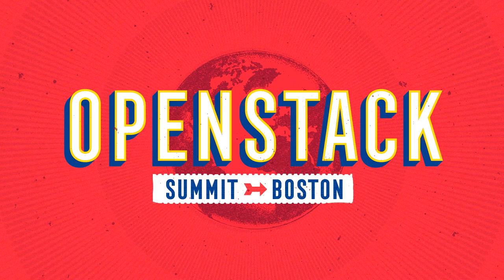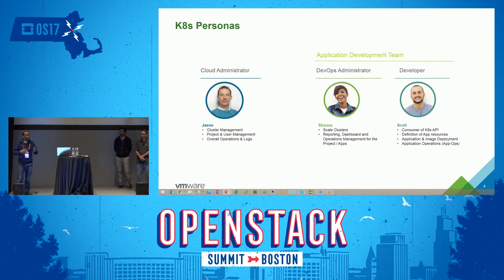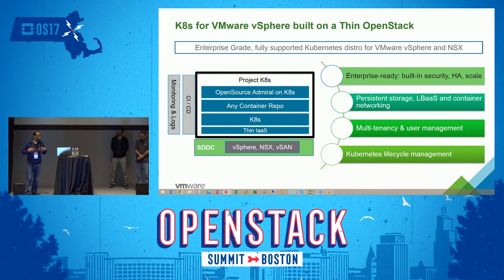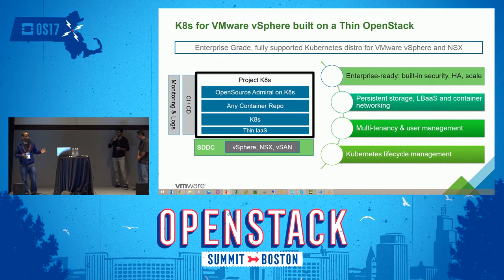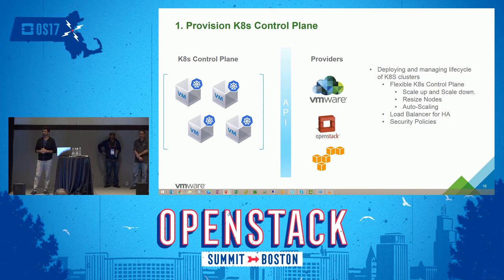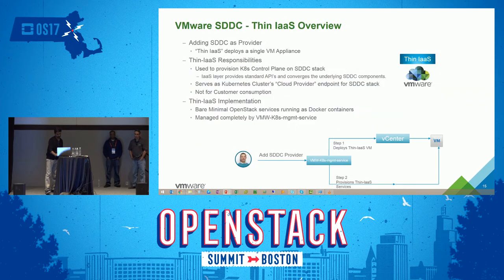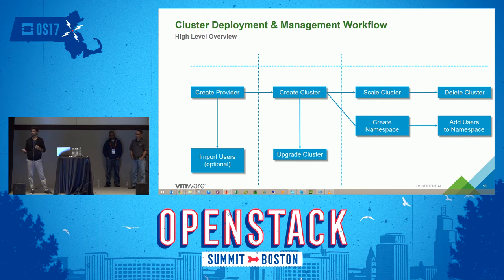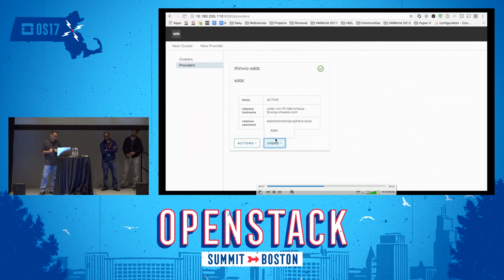VMware - Running Kubernetes on a Thin OpenStack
Kubernetes is leading the container mindshare and OpenStack community has built integrations to support it. However, running production workloads on Kubernetes is still a challenge. What if there was a production ready, multi-tenant K8s distro? Dream no more. Come to this session to see how we adapted OpenStack + K8s to provide container networking, persistent storage, RBAC, LBaaS and more on VMware SDDC.